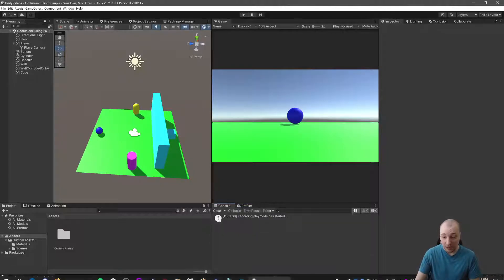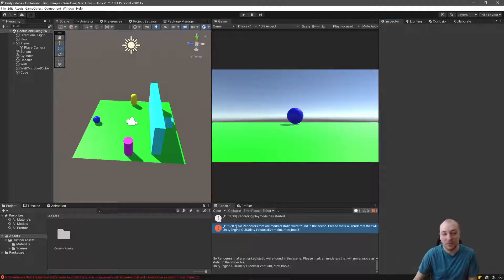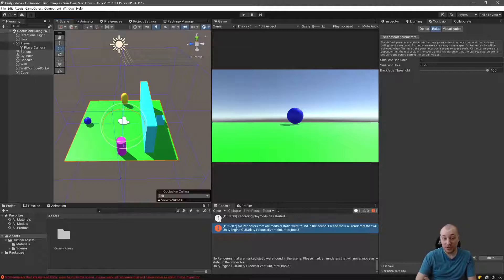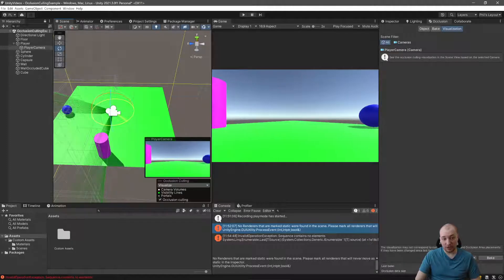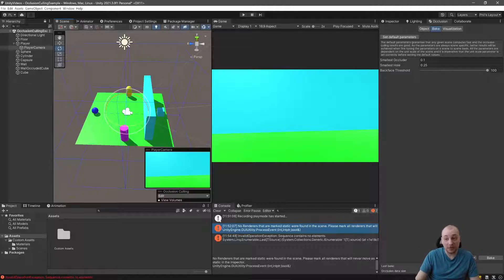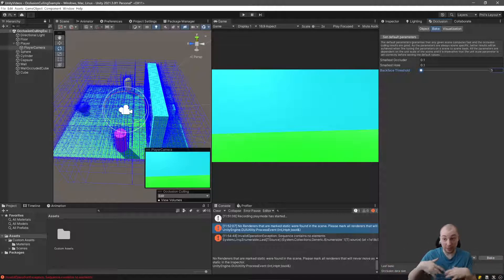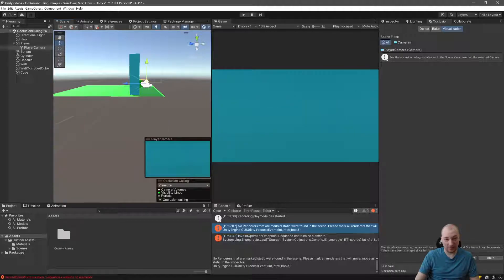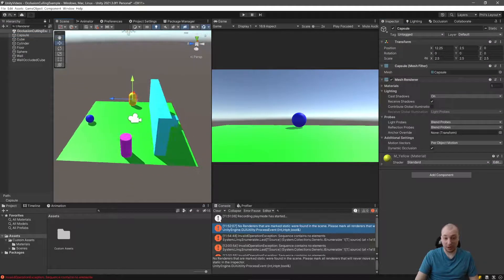How to Utilize Occlusion Culling in Unity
In case you can't find the window, it's under Window -- Rendering -- Occlusion Culling.